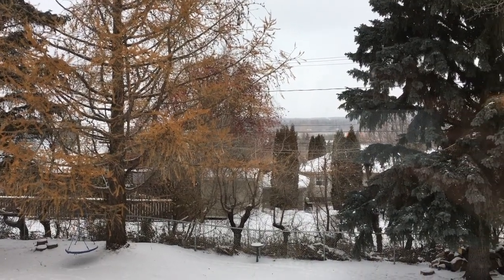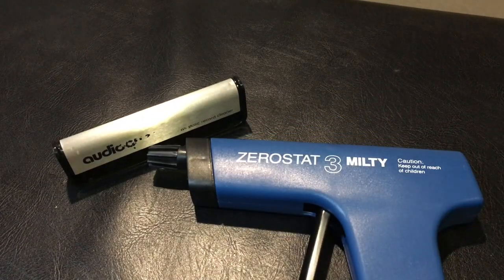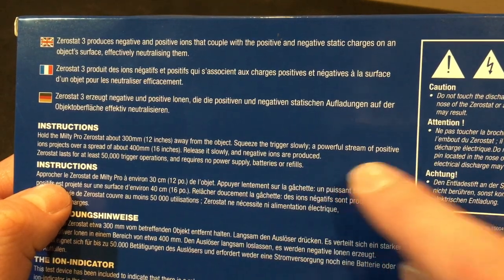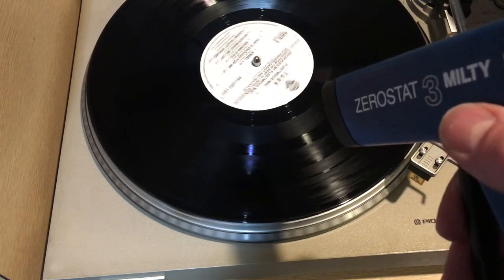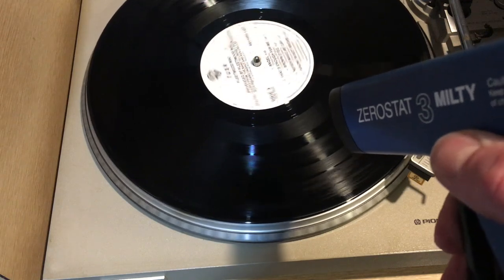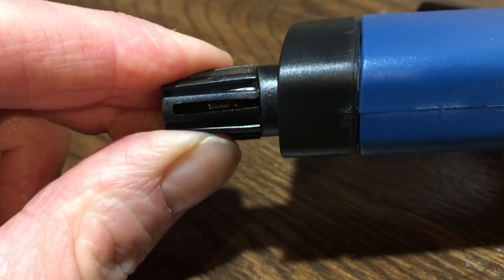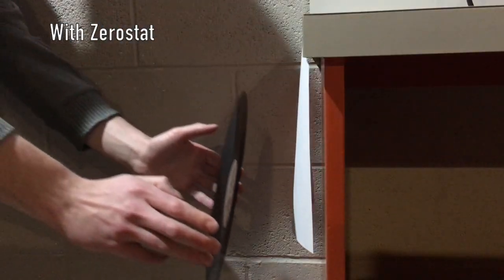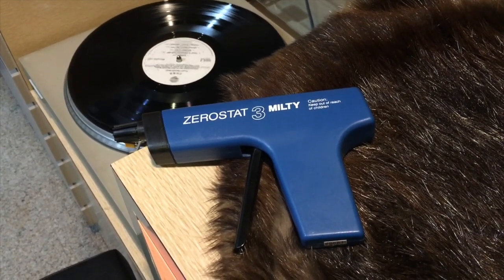Milty Zerostat 3 Test/Review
You can own one of these things too

How do you use a Milty Zerostat 3? And does this anti-static gun even work to remove vinyl static? In this video we'll go over that and you'll find out!